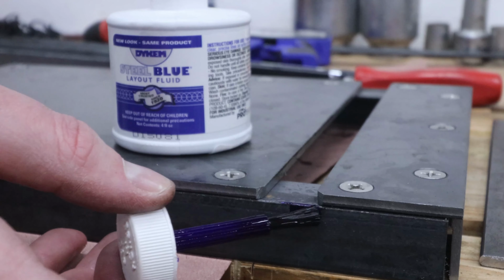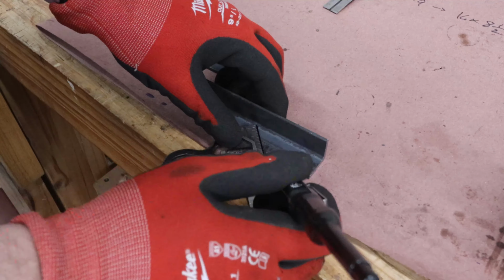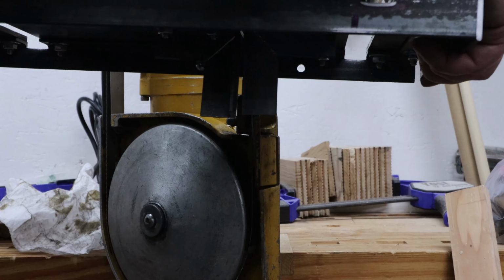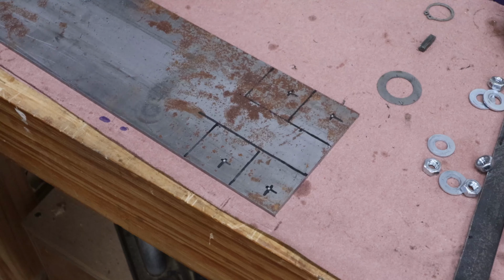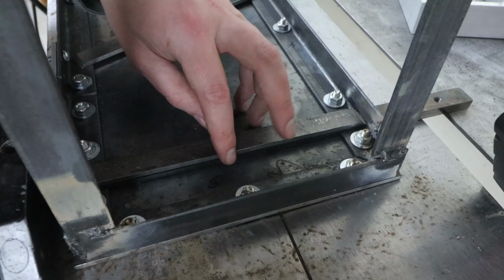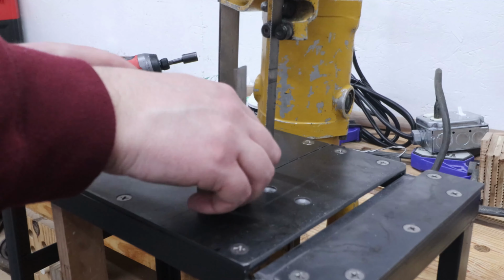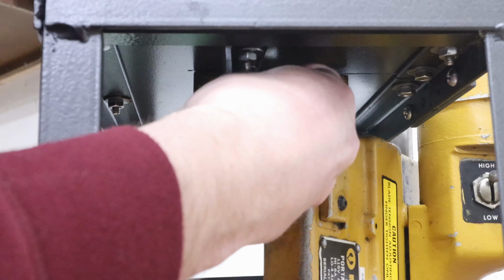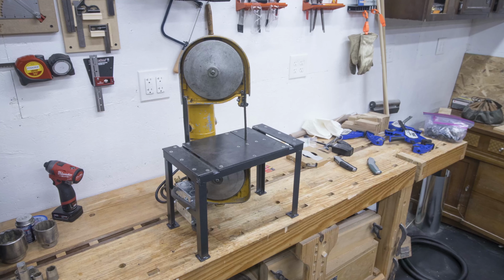Making a Table for a Millers Falls Model 9954 Portable Bandsaw | Part 2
In this Part 2 video of making a table for a Millers Falls Model 9954 portable metal-cutting bandsaw (same saw as the Ingersoll-Rand Model 8099), I complete the table.  Given the age of this saw (at least 40 years old when I got it), there is no commercial option for a table/stand like the SWAG Offroad tables currently on the market.  So, I decided to make one myself from steel plate and angle iron.

This video will go over adding the table legs, final assembly, and attaching the table to the saw.

0:00 Cutting Edge Angles for Miter Slots
1:23 Mounting Brackets
3:32 Feet for Legs
4:12 Welding the Legs
6:14 Welding the Feet
7:35 Paint
8:02 Attaching the Table to the Saw
10:24 Finishing Up and Test Cuts